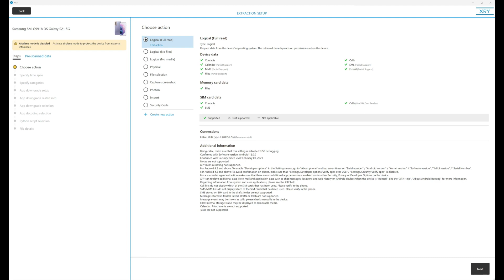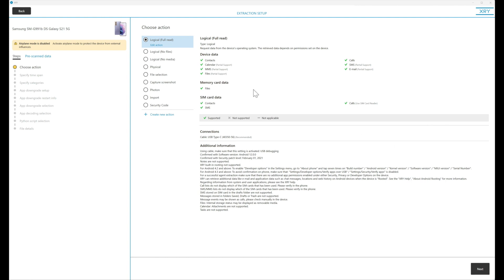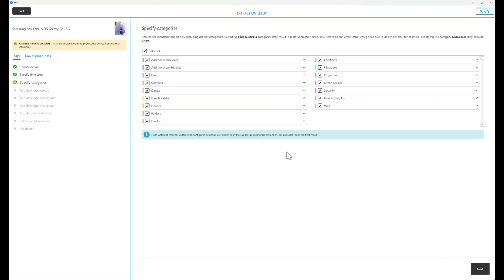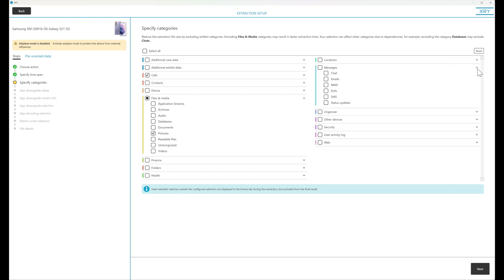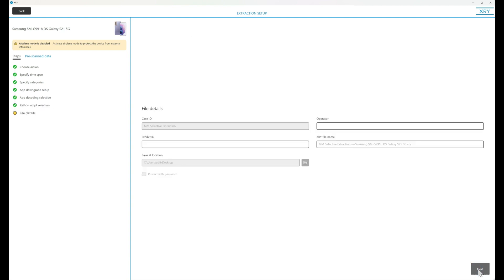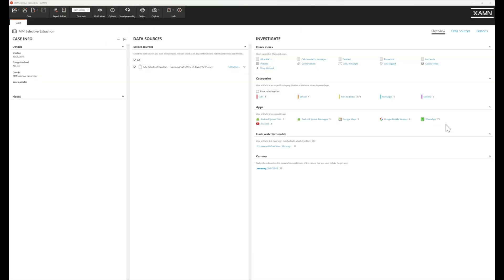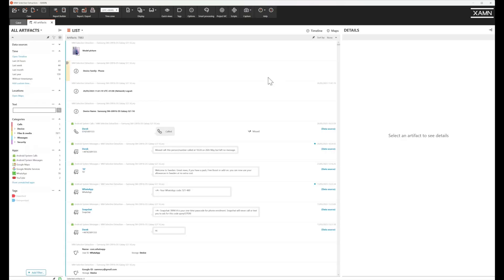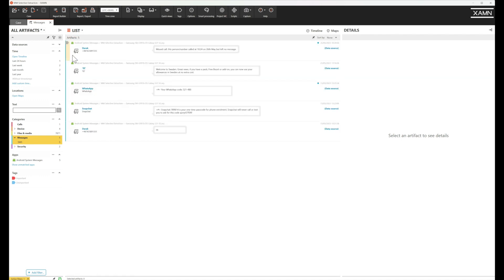How to Create Selective Extractions in XRY?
In this episode of MSABMonday, we're covering an important feature within XRY: selective extraction. Discover how to create a selective extraction by choosing only the categories or apps you’re interested in, and once the extraction is completed in XRY, you seamlessly transition to working with the extracted data in XAMN, our powerful analysis tool.